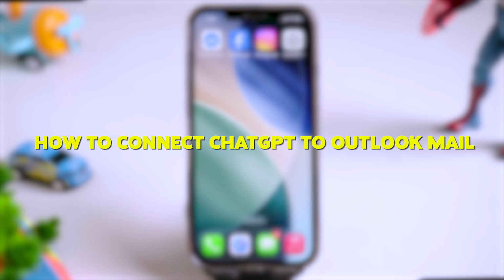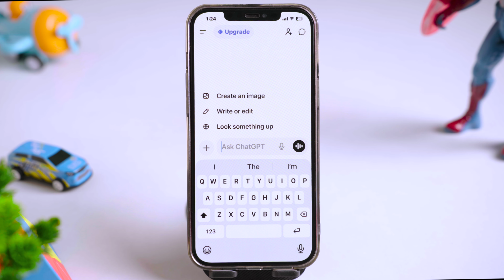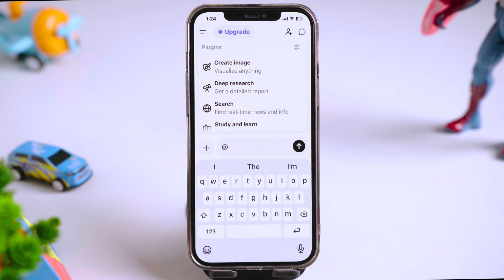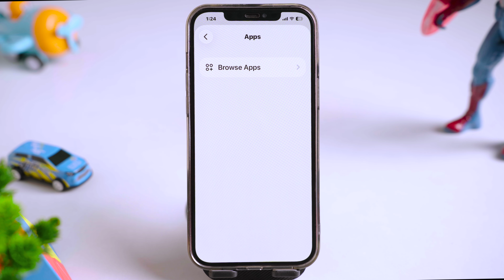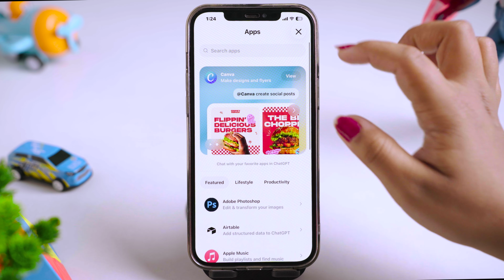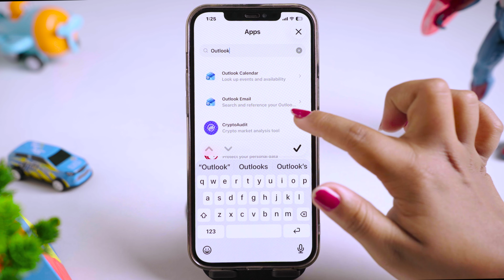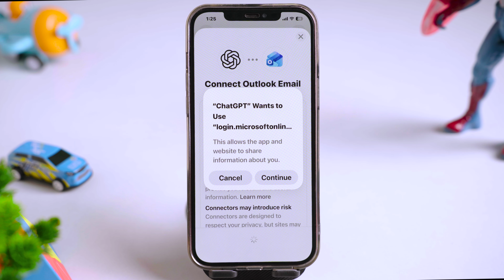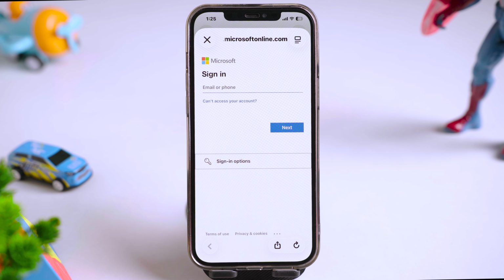How To Connect ChatGPT To Outlook Mail | Link Outlook Account With ChatGPT 2026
"How To Connect ChatGPT To Outlook Mail | Link Outlook Account With ChatGPT 2026"—A Video Guide by How To Tutorials.

Want to connect ChatGPT to your Outlook account? In this video, we'll show you how to automate your mailbox and calendars with ChatGPT and sync accounts together. Learn how to link an Outlook account with ChatGPT, grant Outlook account permission, manage connected accounts in ChatGPT, and fix Outlook and ChatGPT account sync issues.